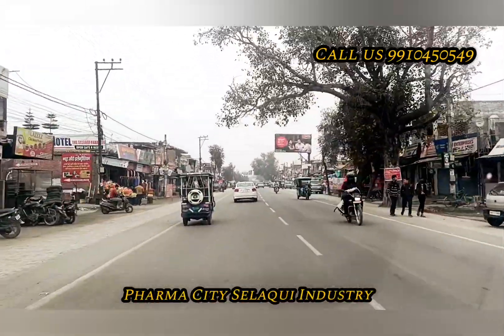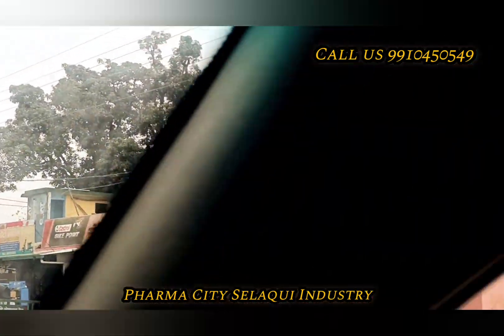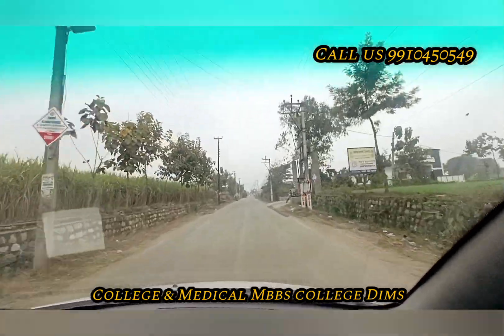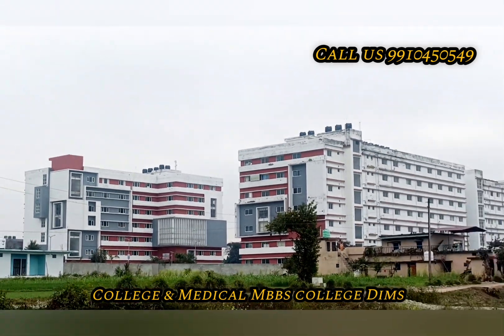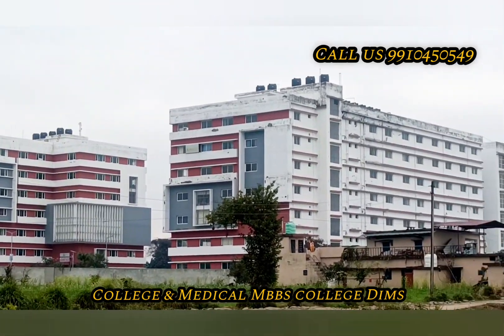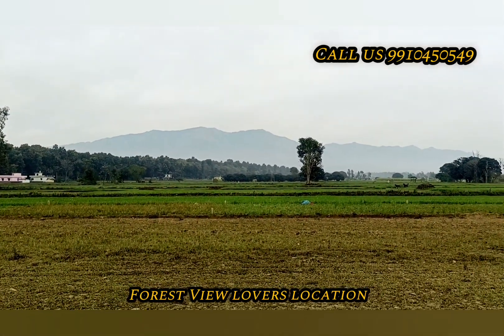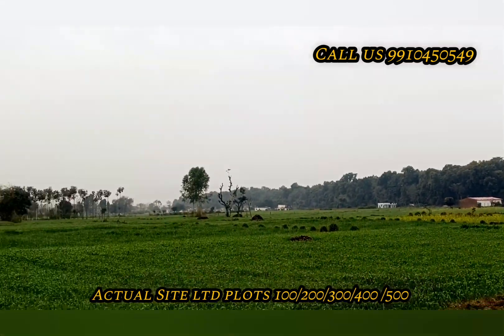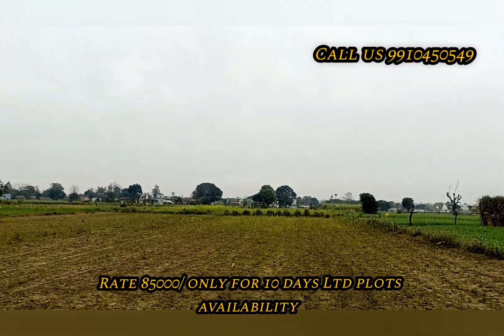plots Dehradoon Sahaspur location Bhauwala link road dehradun just 8500 Ltd Plots till 10 feb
Uttrakhand Bjp
D-Moonvlogs
JyotiRealestate-spreadingfeathersworldside
AA#Property2050
AA#Property2050
Naveenbhalla(apartment,villa,plots,...